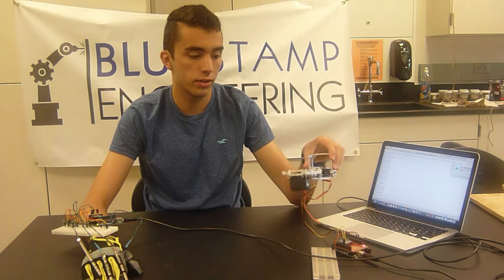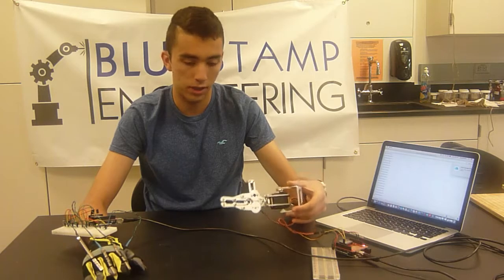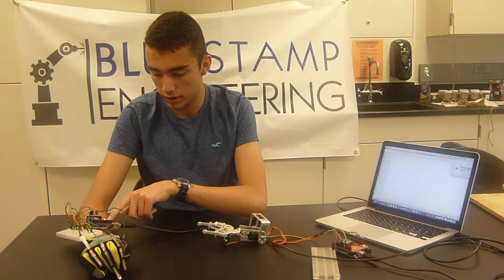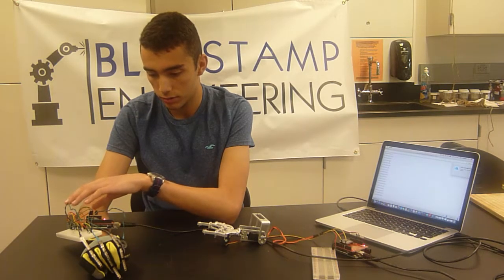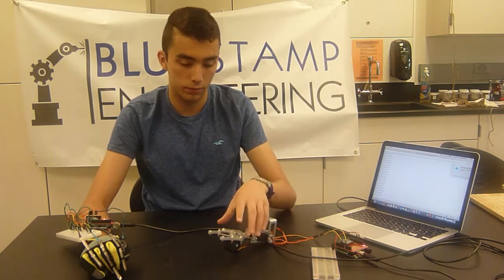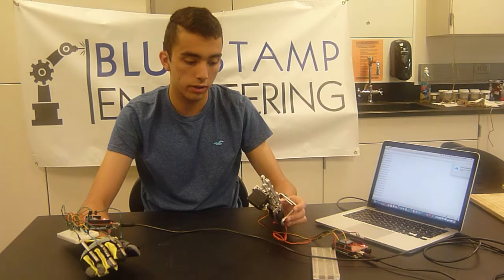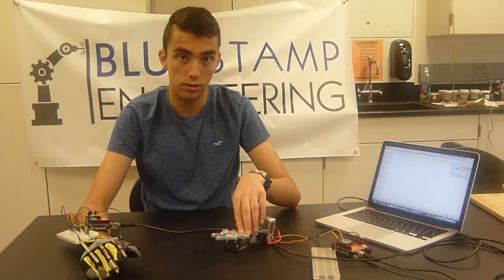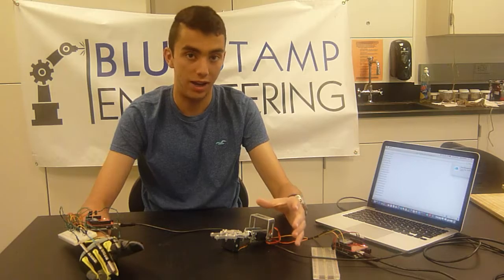Ahmed's First Milestone